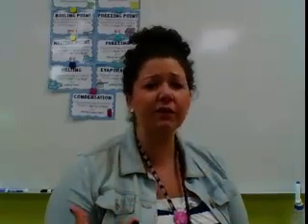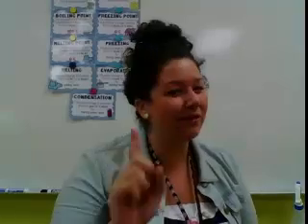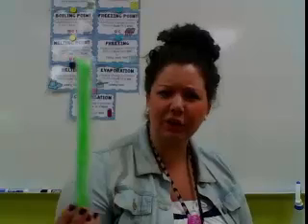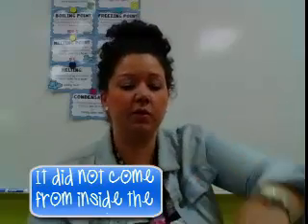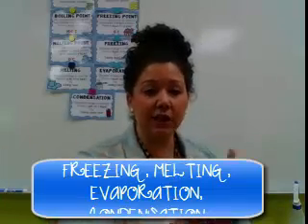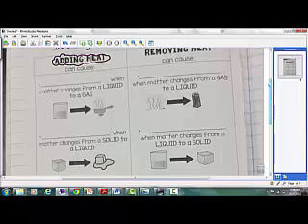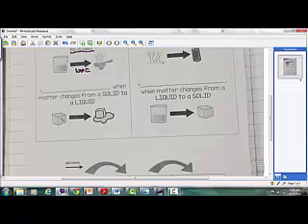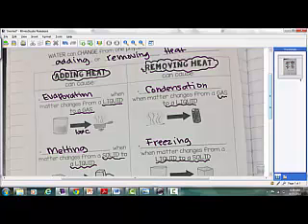Changing States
Evaporation, Freezing, Melting, Condensation